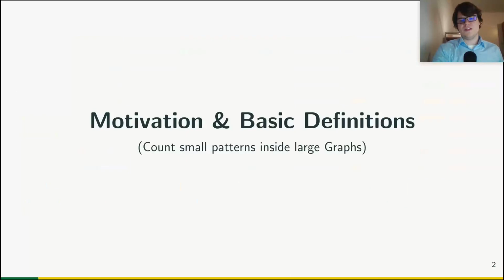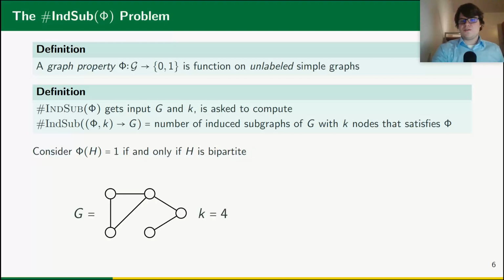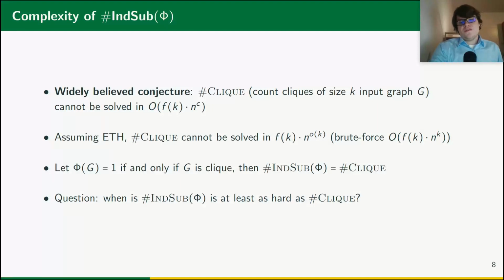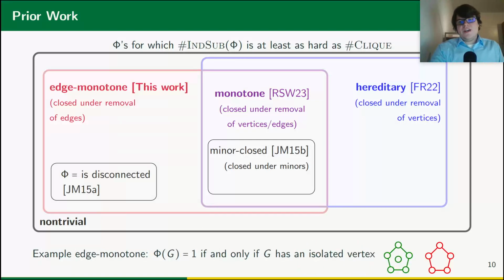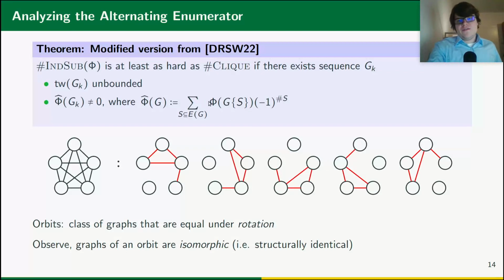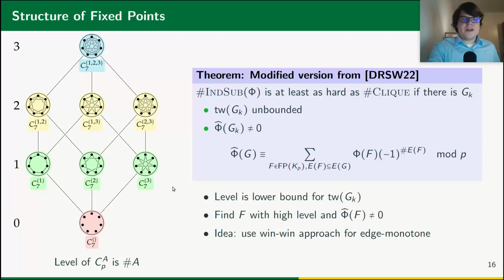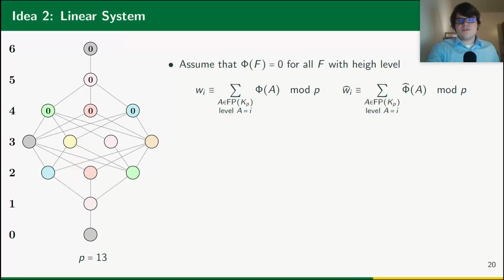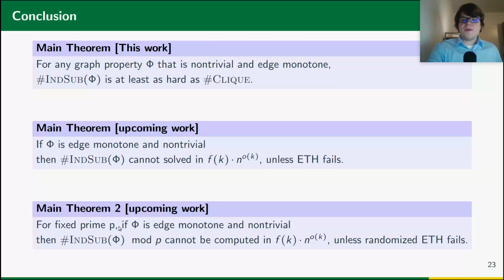STOC24 8 D 1 Counting Small Induced Subgraphs with Edge monotone Properties